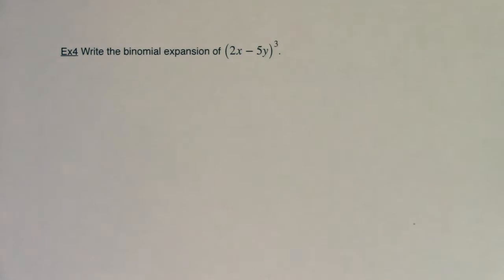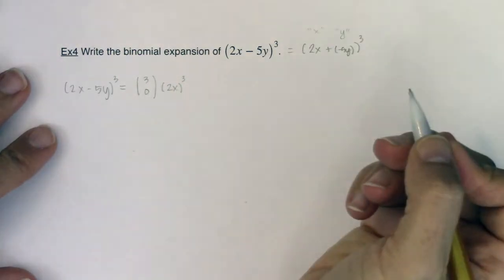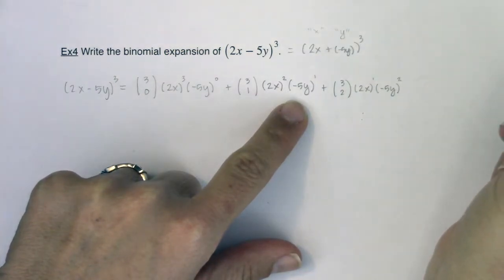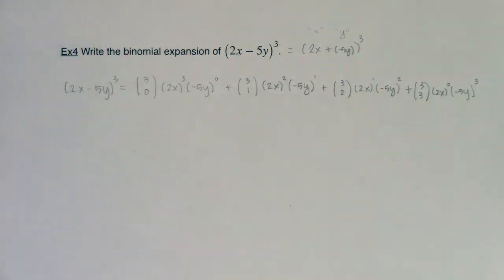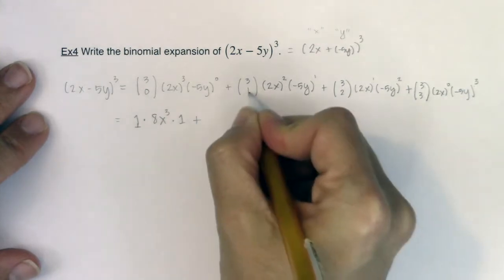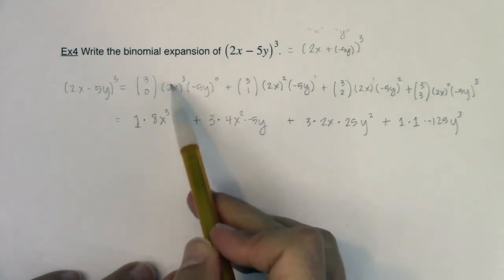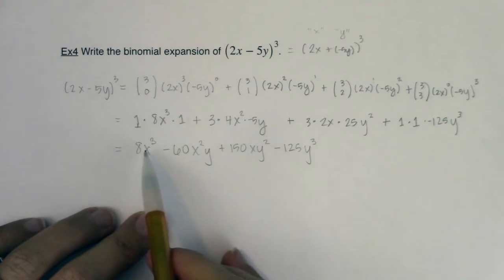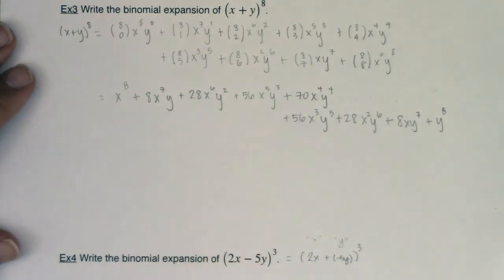Math 31 Section 9.6 Ex 4